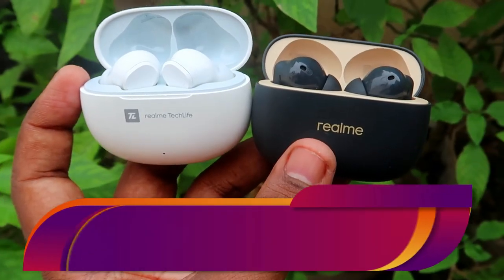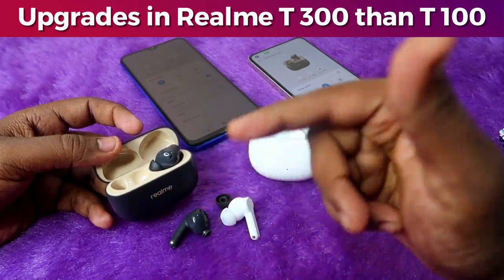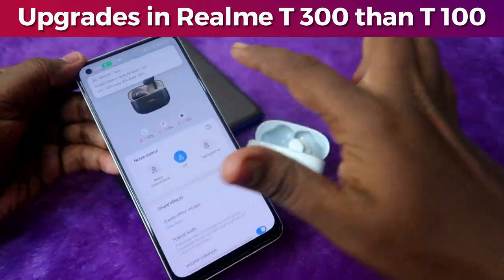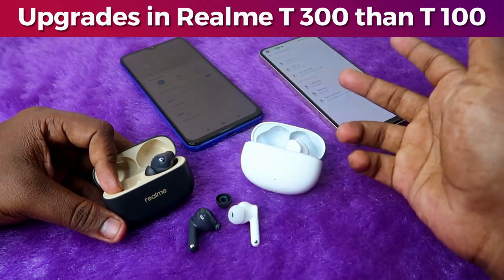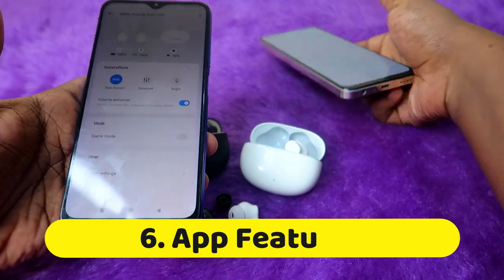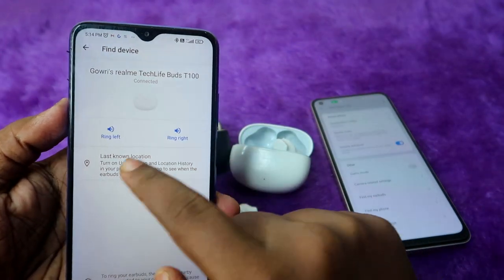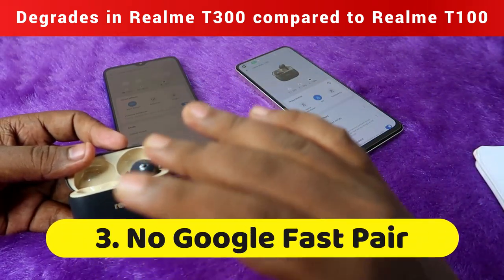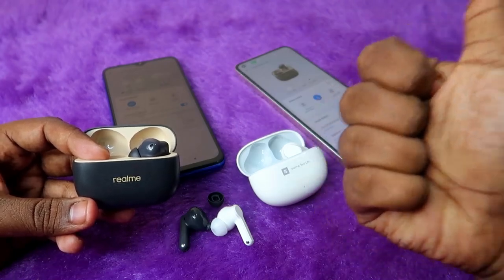🤜🤛 Realme Buds T300 vs Realme Techlife T100 earbuds 👊 Upgrades, Degrades & Cons!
In this video, let's do a comparison of Realme Buds T300 vs Realme Techlife Buds T100 TWS earbuds. The Realme T300 earbuds are the upgrade of Realme T100 earbuds so have a look at the upgrades, degrades, and cons of both Realme T300 and Realme t100 earbuds.

Video Chapters:
Welcome & Intro - 00:00.
Realme T300 Upgrades - 00:34.
Realme T300 Degrades - 08:28.
Realme T300 & T100 Cons - 09:26.